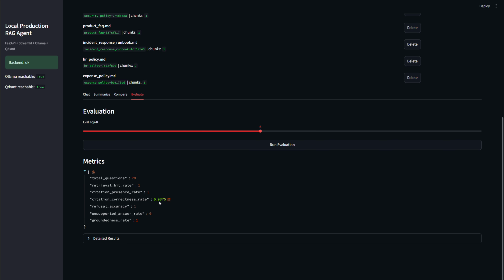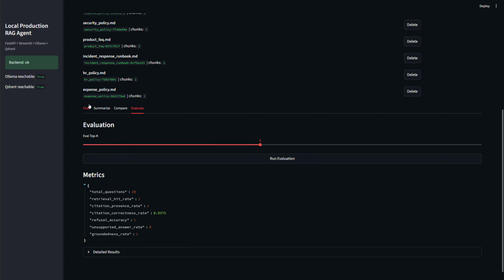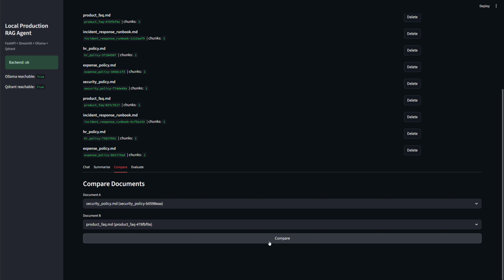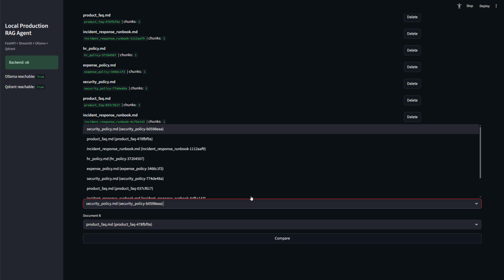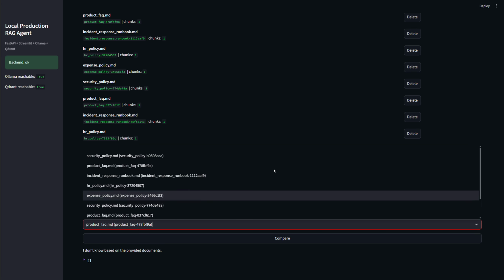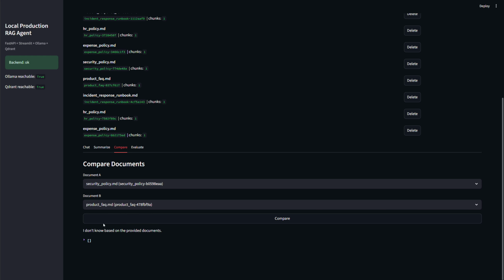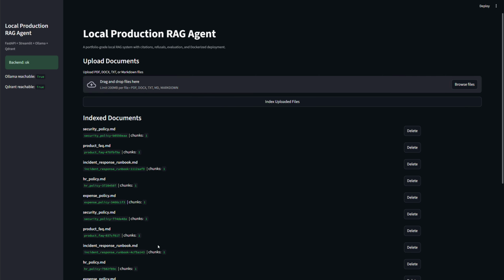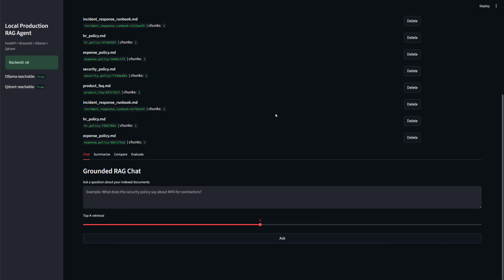Production-Style Local RAG Agent | Grounded Answers, Citations, Safe Refusals, and 1.0 Eval Metrics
This project is a production-style local RAG agent built to demonstrate more than just question answering. It supports end-to-end document ingestion, vector retrieval, grounded answering with citations, refusal when evidence is insufficient, and evaluation with safety-oriented metrics.

What this project offers:

PDF, DOCX, TXT, and Markdown ingestion
local embeddings and local LLM inference with Ollama
Qdrant vector search
grounded answers with explicit citations
refusal behavior for unsupported questions
document summarization and comparison
FastAPI backend and Streamlit frontend
Dockerized local deployment
evaluation pipeline with measurable performance
Evaluation highlights:

retrieval hit rate: 1.0
citation presence rate: 1.0
citation correctness rate: 1.0
refusal accuracy: 1.0
unsupported answer rate: 0.0
groundedness rate: 1.0
Tech stack:

Python
FastAPI
Streamlit
Ollama
Qdrant
Docker Compose
pytest
Pydantic
Repository: